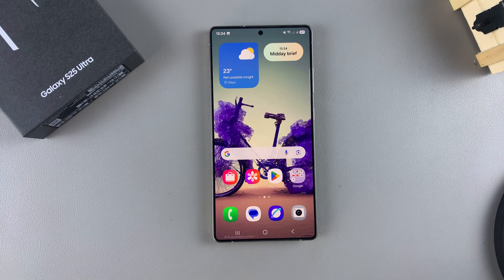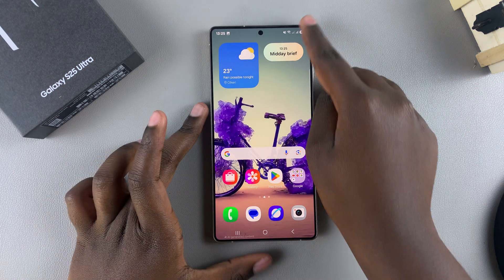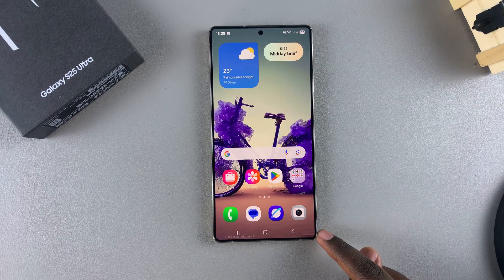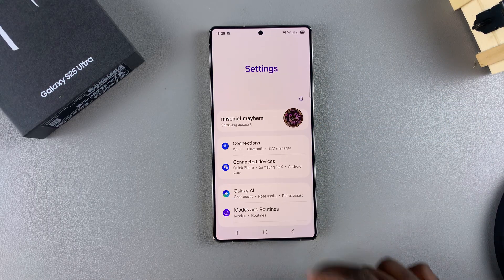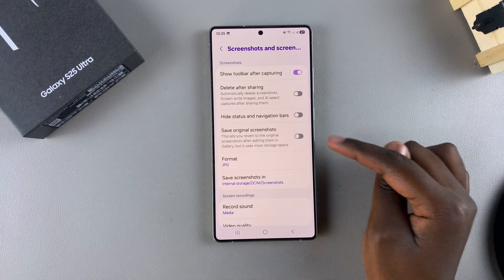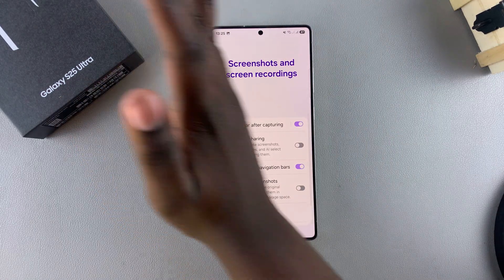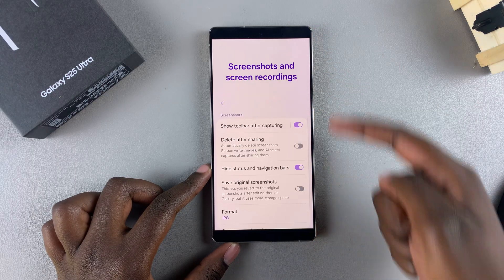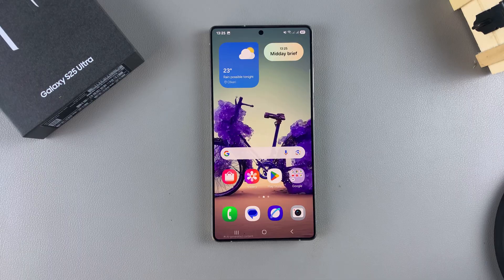How To Hide Status & Navigation Bars For Screenshots On Samsung Galaxy S25 / S25 Ultra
Here's how to hide the status & navigation bars for screenshots on your Samsung Galaxy S25, S25+ or S25 Ultra. Take full-screen, clutter-free screenshots without the status or navigation bars.

How To Hide Status Bar For Screenshots On Samsung Galaxy S25:
How To Hide Status Bar For Screenshots On Samsung Galaxy S25 Ultra:
How To Hide Navigation Bar For Screenshots On Samsung Galaxy S25:
How To Hide Navigation Bar For Screenshots On Samsung Galaxy S25 Ultra:

Step 1: To start, open the Settings app on your Samsung Galaxy S25. You can tap on the Settings app in the app drawer; or, you can swipe down twice from the top of the phone to reveal the quick settings panel. Here, you'll see the Settings icon, represented by a cog-wheel or gear shape.

Step 2: Within the Settings menu, scroll down until you find "Advanced Features". Tap on it to open the submenu. Here, locate the "Screenshots and Screen Recordings" option, and select it.

Step 3: In the Screenshots and Screen Recordings menu, you’ll find an option labeled "Hide Status and Navigation Bars". It's disabled by default. Tap on the toggle next to it to enable it.

Now, whenever you take a screenshot, it will be saved without the status and navigation bars.

Cell Phone Tripod Adapter